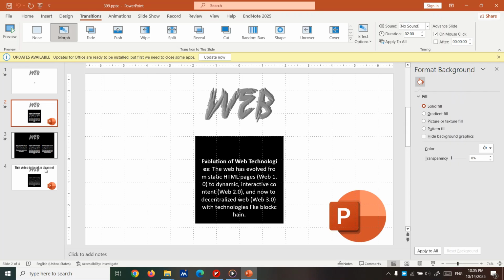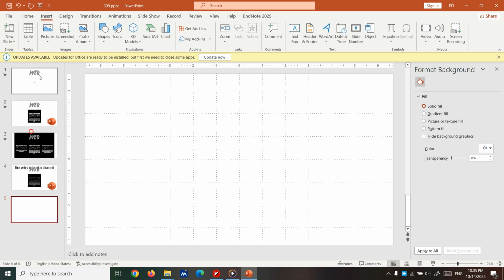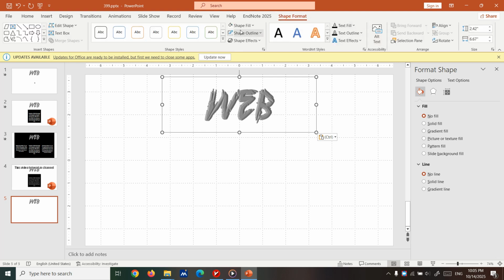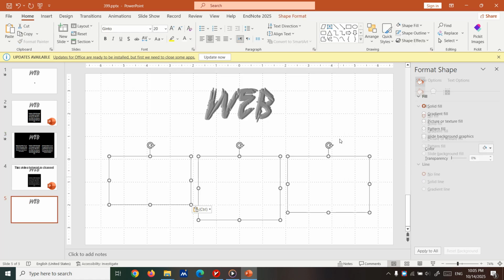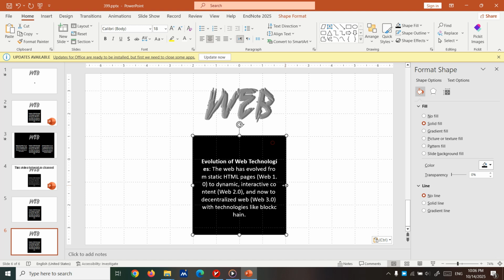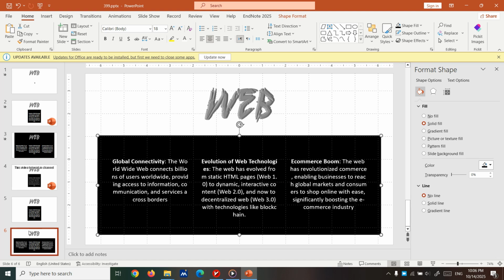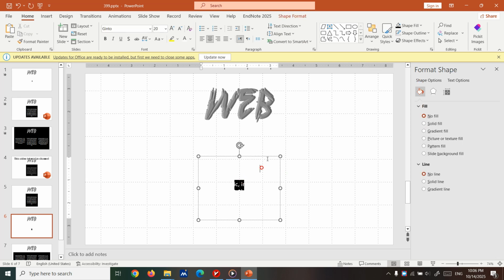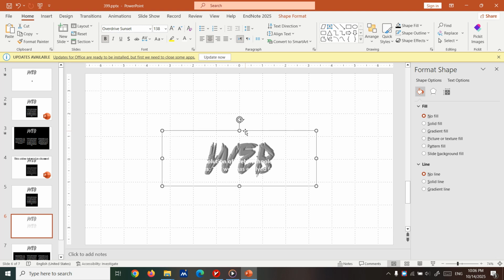How to Create Power Point Presentation Template tutorial about web present template 274